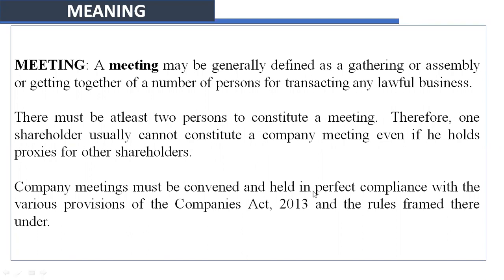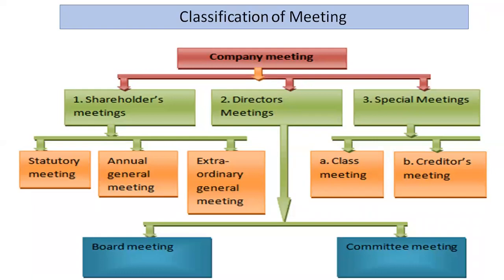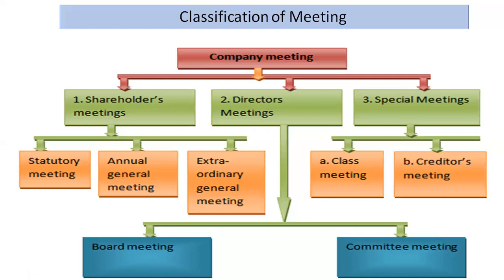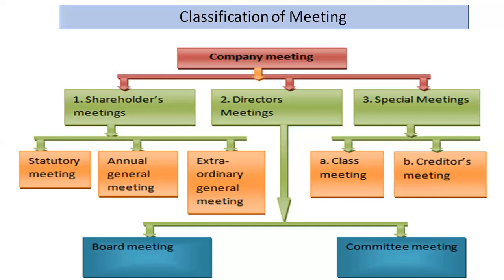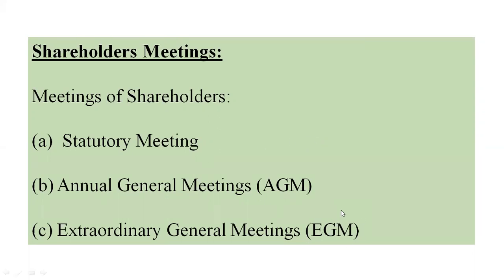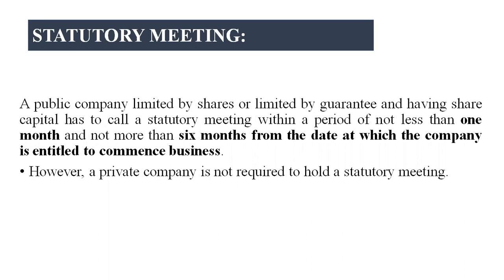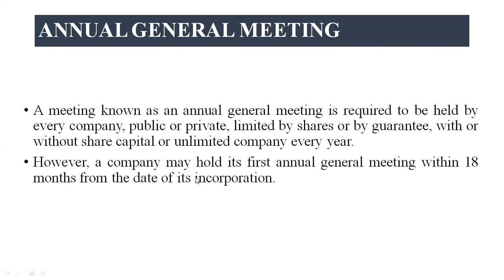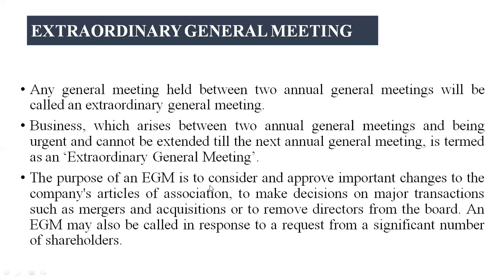Company Meetings, Types of Meeting- Statutory Meeting, AGM & EGM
Meaning, Types of Meeting, Shareholders Meeting:
Statutory Meeting
Annual General Meeting
Extraordinary Meeting